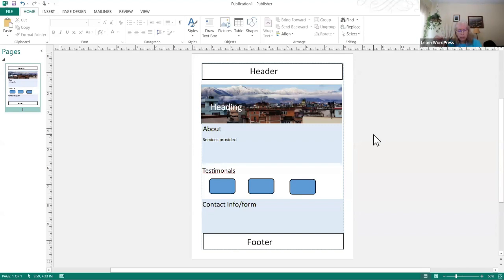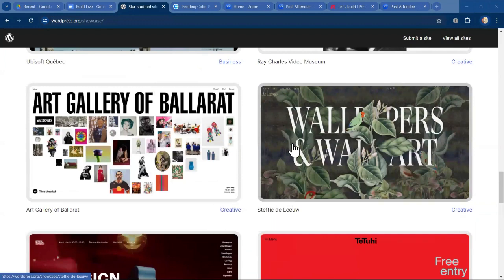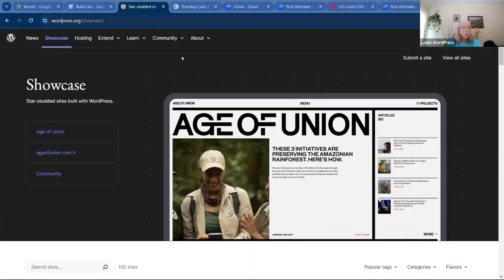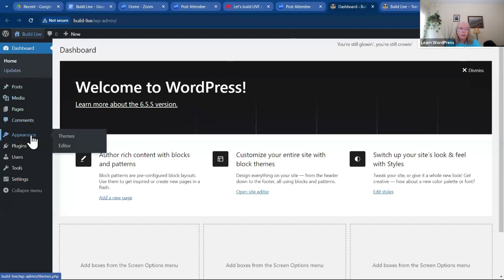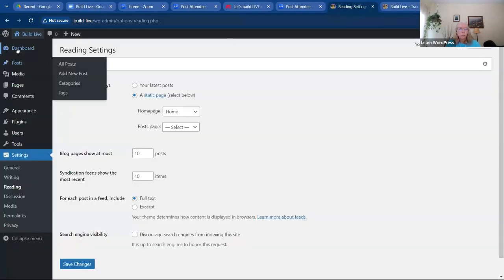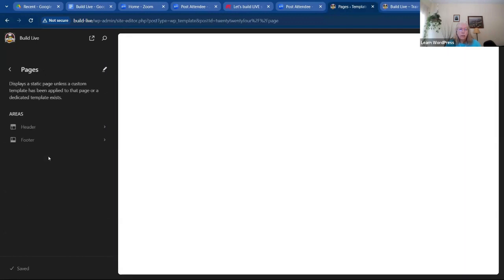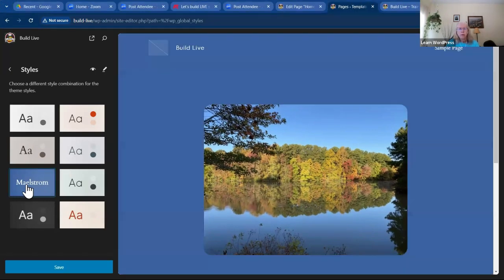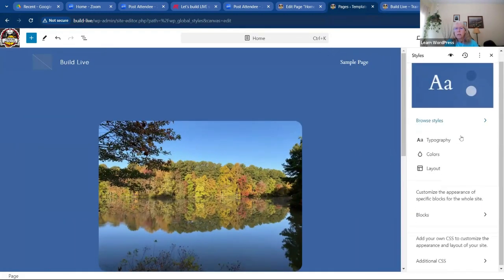Let’s build LIVE series: A beginner’s guide to block themes & the Site Editor-1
This is part 1 of a 3-part series for beginners and new users to block themes and the Site Editor. I will use the WordPress default theme 2024 to demonstrate different block settings and styling.

Workshop included:

- design prep: creating a mockup, finding color palette, ideas

- creating a home page

- editing the page template